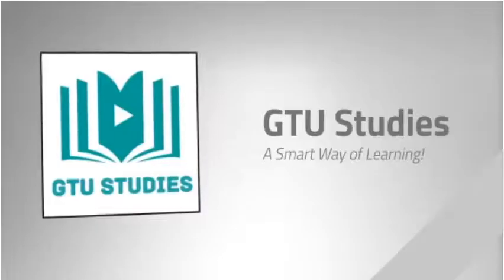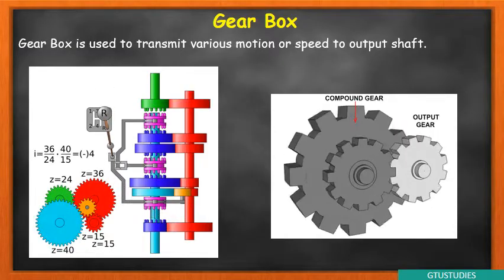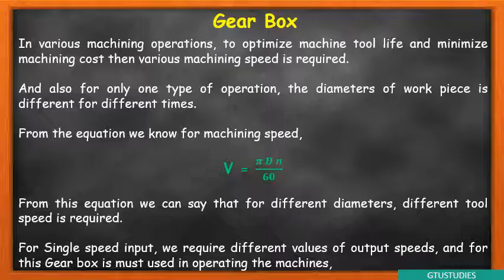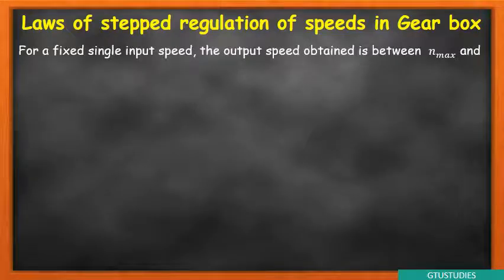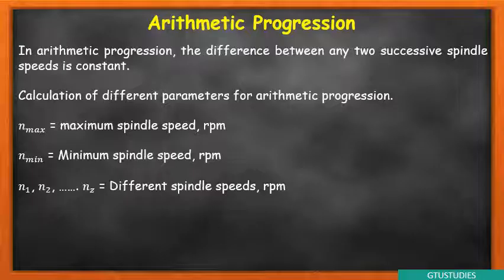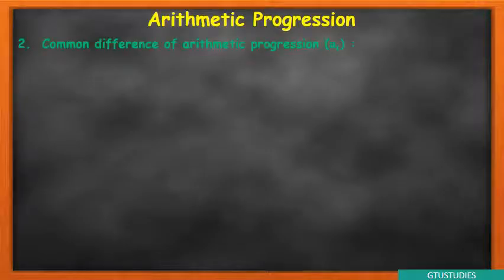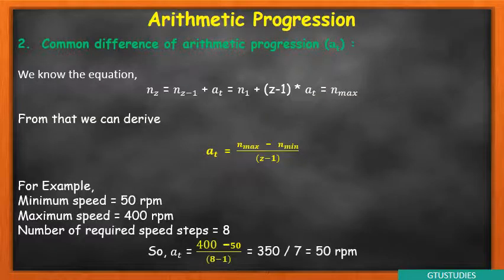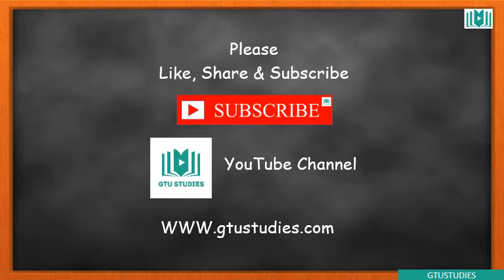Basics of Gear Box and Arithmatic progression law in Gujarati | DME/MD | Design of Gear box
In this video you can learn about the basic of Gear box and arithmatic progression law for designing a gear box of machine tool in detail

Preferred numbers
System design
Manufacturing considerations